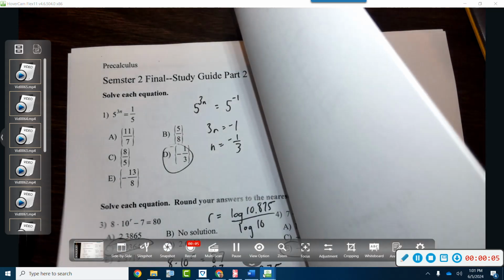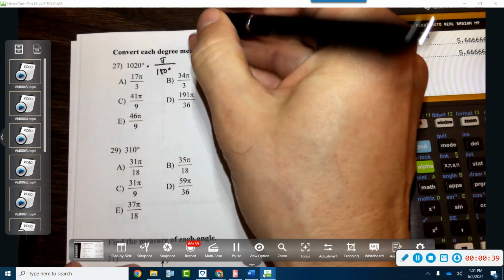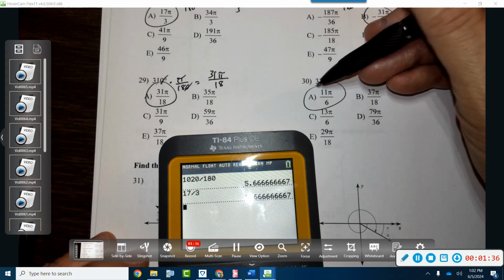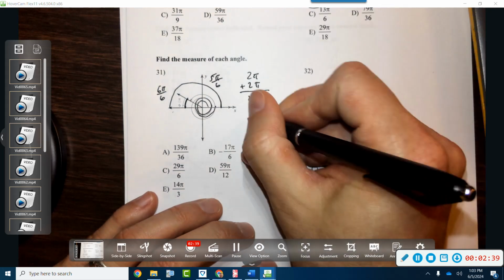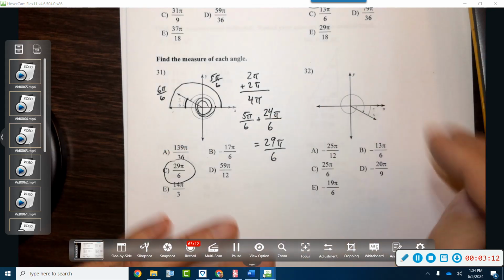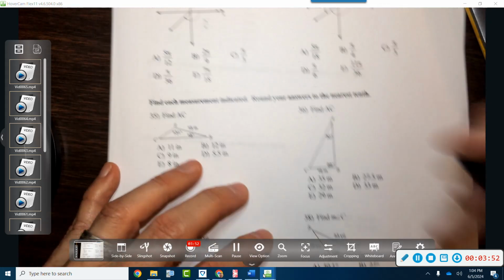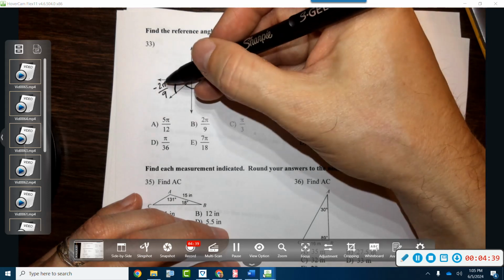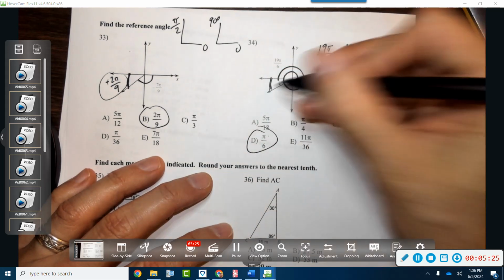Sem2 Study Guide P2 Page 4